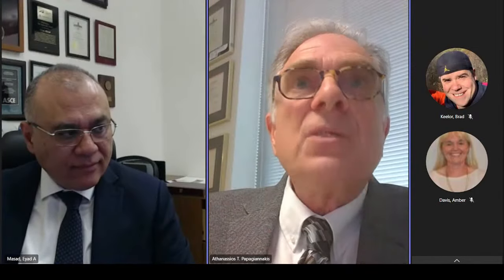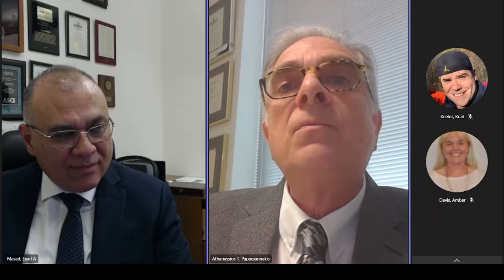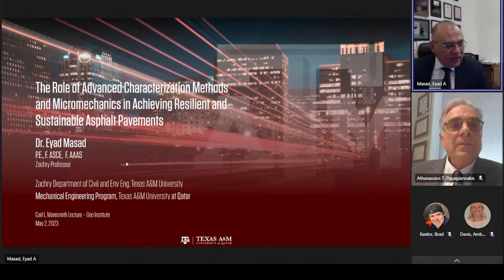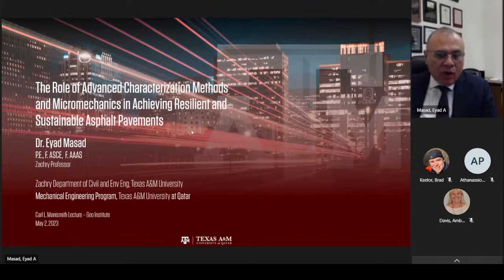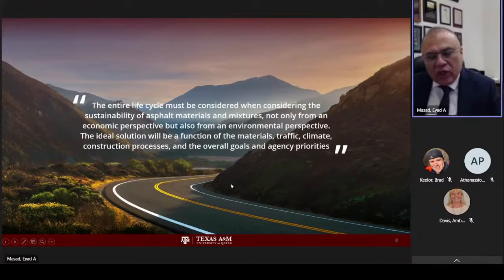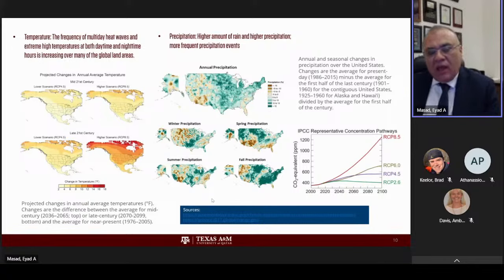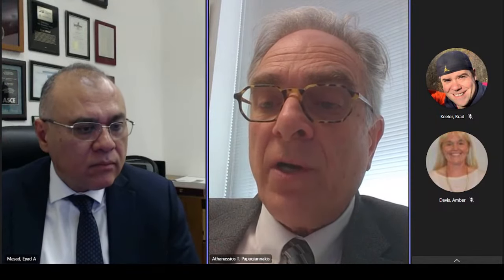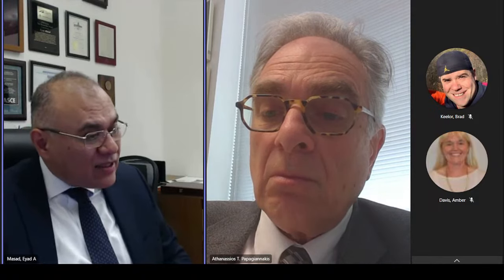2022 Carl L. Monismith Lecture: Eyad Masad: Advanced Characterization Methods and Micromechanics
Eyad Masad of Texas A&M University will deliver the 2022 Carl Monismith Lecture on May 2, 2023. His lecture is titled "The Role of Advanced Characterization Methods and Micromechanics in Achieving Resilient and Sustainable Asphalt Pavements."

The ASCE Geo-Institute (G-I) has established a Lecture in recognition of Professor Carl L. Monismith's contribution to Pavement Engineering. Professor Monismith's teaching and research career in pavement technology, at the University of California, Berkeley, spans more than 50 years. Throughout this period, he has mentored numerous graduate students who have disseminated advances in pavement technology around the world.

The C. L. Monismith Lecture will be awarded annually for outstanding research contributions in Pavement Engineering.

Dr Masad's Monismith Lecture will give an overview of key elements for the design and construction of high performing, sustainable, and resilient asphalt pavements. These elements are aligned with the environmentally inspired objectives of achieving asphalt pavements with net-zero carbon emissions and countering climate change. Consequently, the presentation will highlight examples of micromechanics-based models and multi-scale characterization methods used to improve pavement performance, optimize asphalt pavement recycling, and design low-energy mixes.  The presentation will also discuss new horizons for the discovery and design of innovative asphaltic materials through data-informed computational models.

Dr. Eyad Masad is a professor in the Zachry Department of Civil Engineering at Texas A&M University and a professor in the Mechanical Engineering Program at Texas A&M at Qatar.  He is also the Executive Director of Global Initiatives in the Texas A&M Engineering Experiment Station. He received his BSc from the University of Jordan and his MSc and PhD from Washington State University. Dr. Masad is a fellow of the American Society of Civil Engineers (ASCE) and a fellow of the American Association for the Advancement of Science (AAAS). He is the recipient of the James Laurie Prize in 2019, the Turner award in 2022, and the Monismith lecture in 2022 from ASCE .  Dr. Masad research focuses on constitutive modeling of geomaterials, micromechanical characterization of materials, and analysis and design of pavement systems.

Want to learn more about the Geo-Institute? We're a technical society with about 12,000 members - mostly geotechnical engineers and geologists. Visit geoinstitute.org to get to know us!